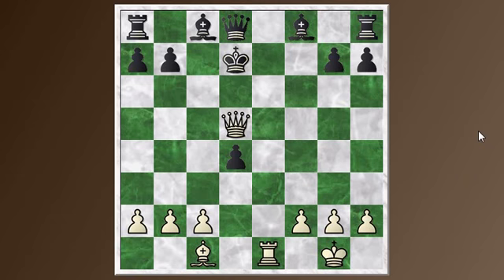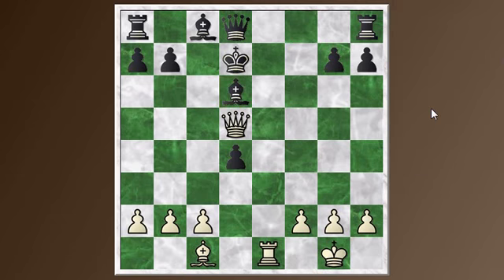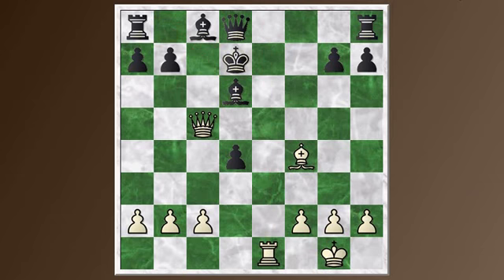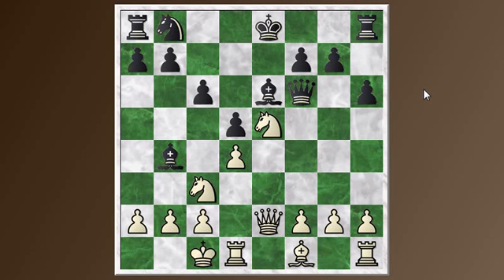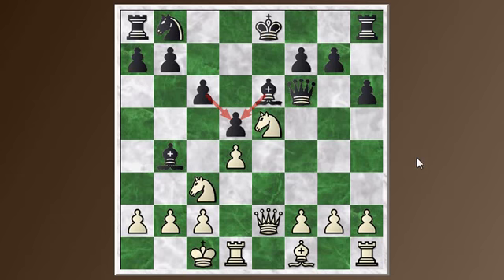Chess Basics #38: The tactics of Paul Morphy - Part 5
More great examples of tactics and tactical quizzes taken from the games of Paul Morphy.